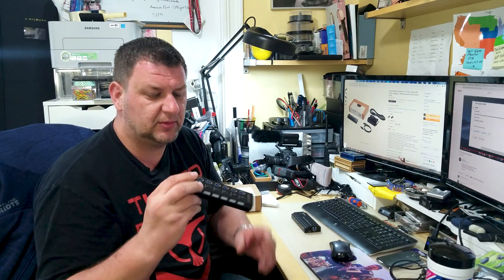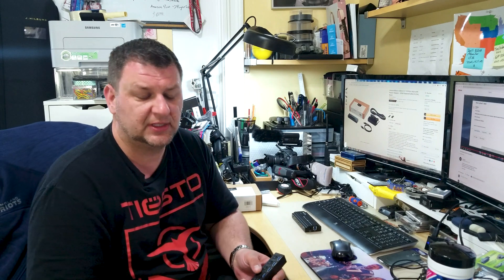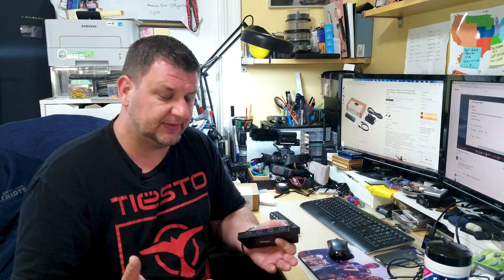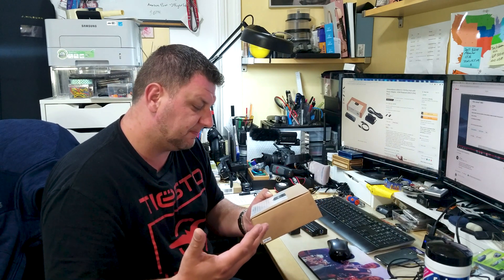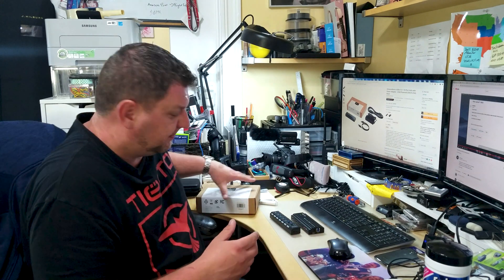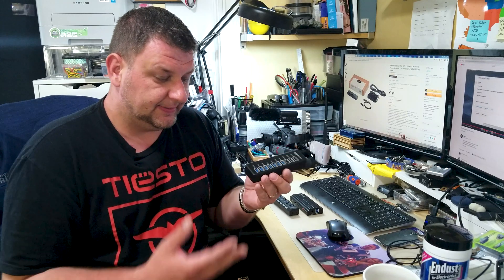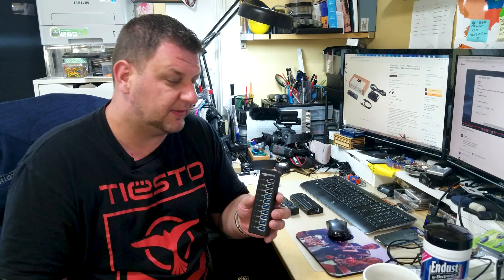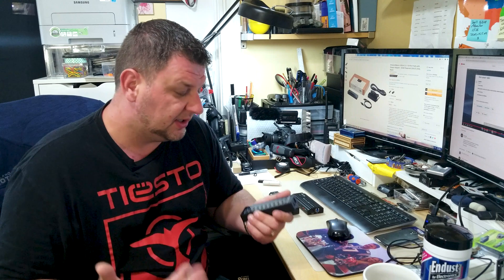10 Port Powered USB 3.0 Hub That works with Windows 10 - USB 3.1 USB 3.2 Gen 1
The best USB 3.0 Powered Hub? Is a USB hub that actually works with new Hardware and Software. UBS 3.0 Hub that actually works properly with Windows 10. USB 3.0 is same as USB 3.1 Gen 1 and now USB 3.2 Gen 1 SuperSpeed 5G. This is because USB Naming has changed again. But the real reason for this Video is that not all USB hubs work with windows 10. USB 3.0 Has been around for years now and most of them were designed for Win XP, Vista and Win 7. Where is it comes to Windows 8.1 and Windows 10 it is another story. We found one USB Powered hubs that actually work and is not expensive.
AmazonBasics USB-A 3.1 10-Port Hub with Power Adapter